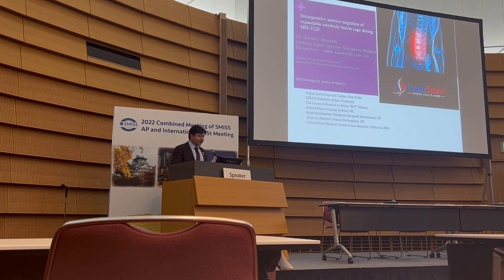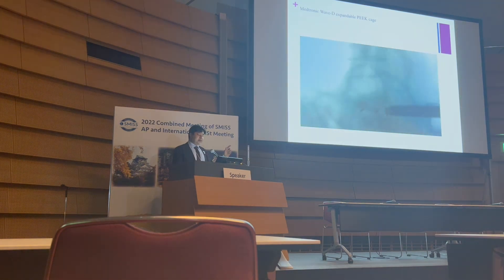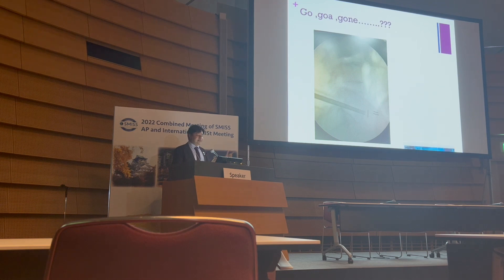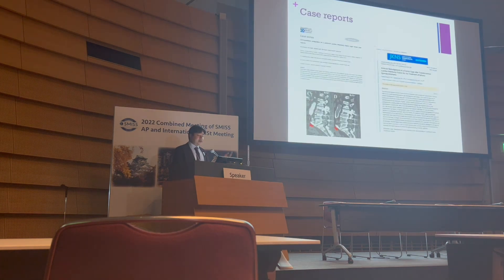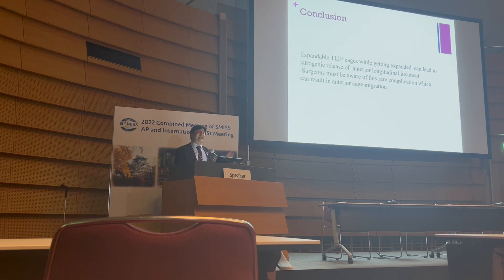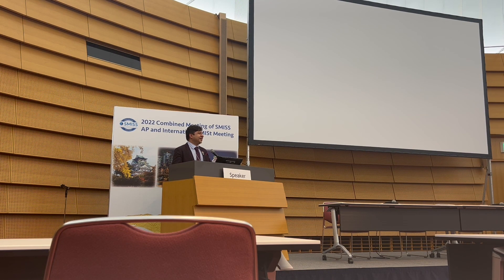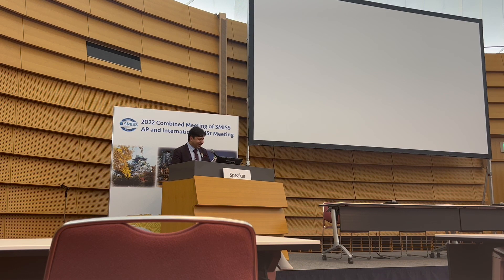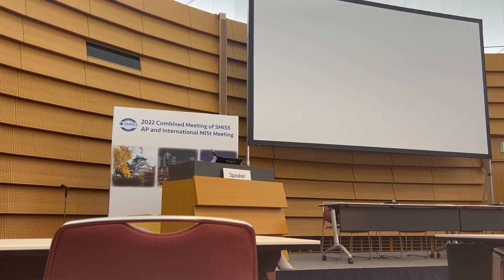Complication in spine surgery .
A case of intraoperative cage migration during MIS TLIF presented at 2022 SMISS -AP meeting Osaka,Japan